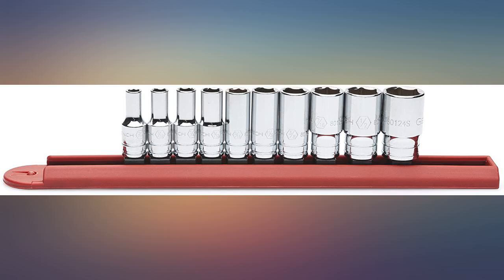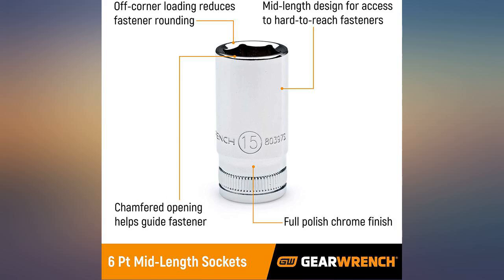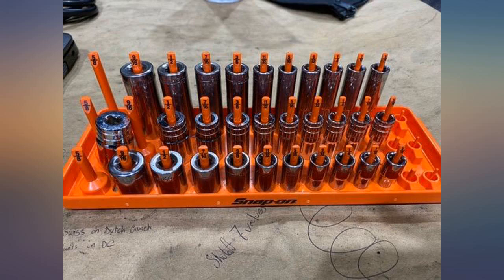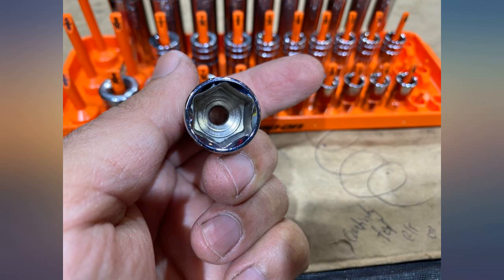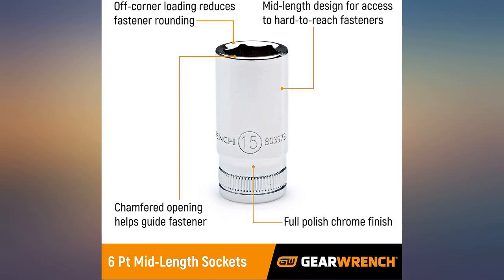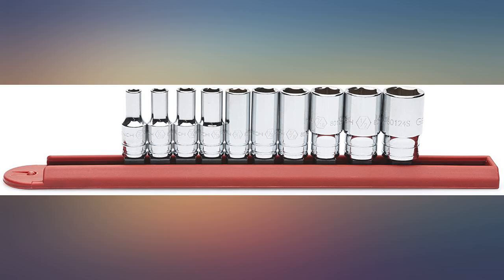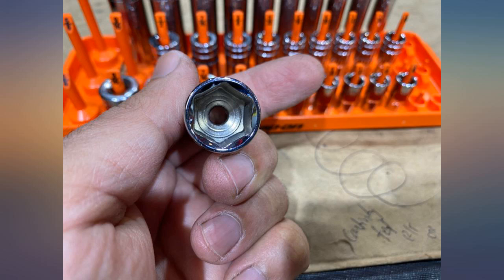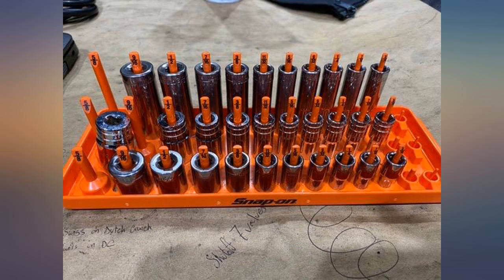GEARWRENCH 10 Pc. 1//4" Drive 6 Pt. Mid-Length Socket Set, SAE - 80305S review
GEARWRENCH 10 Pc. 1//4" Drive 6 Pt. Mid-Length Socket Set, SAE - 80305S

Main Features:
- Access with these sockets are intended for use
- Strength with Surface Drive contact points virtually eliminate the rounding of fasteners
- Angled entry guides the socket on to the fastener
- Double line (SAE) & knurled line (mm) to easily identify standard versus metric sockets
- Large hard-stamped size on both sides for fast, easy identification